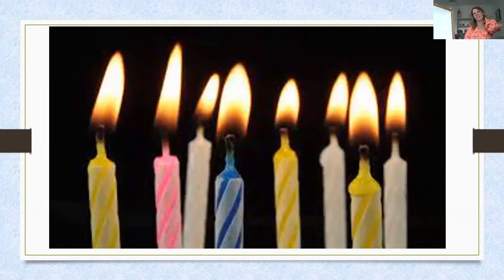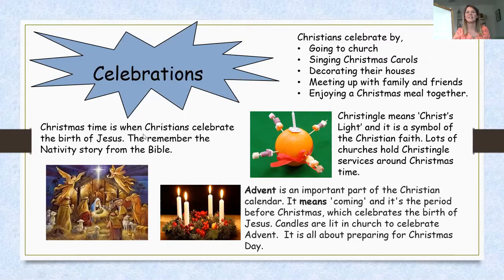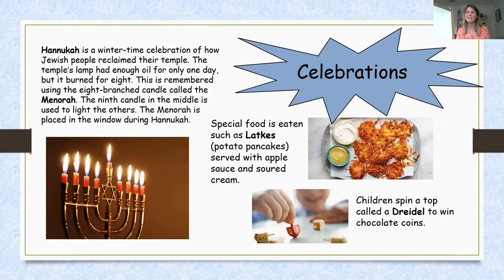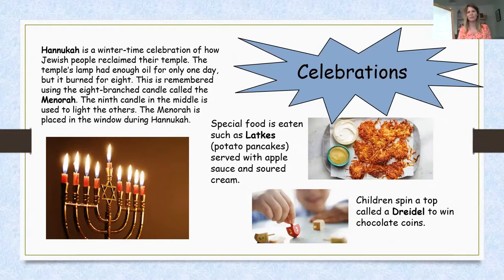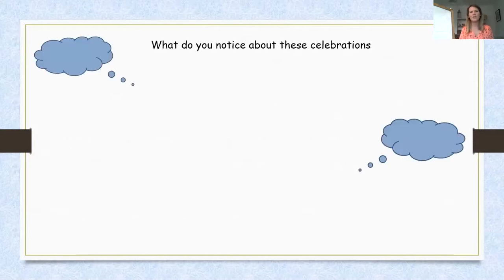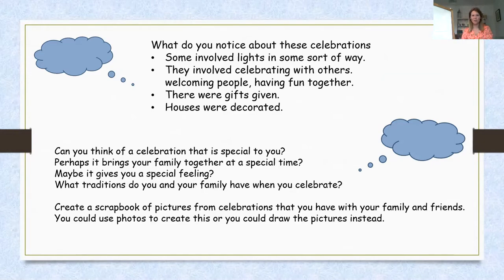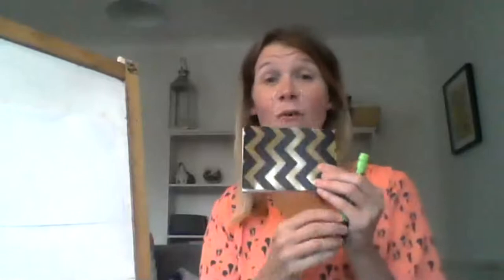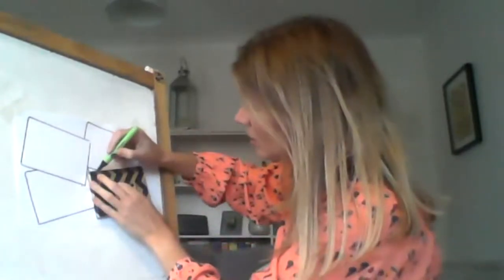Year 2-Day 10-RE